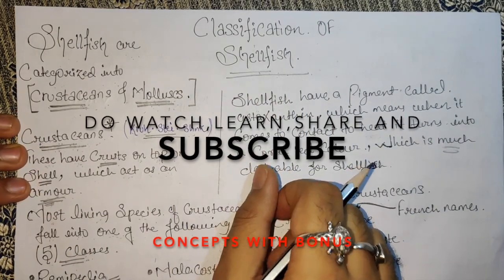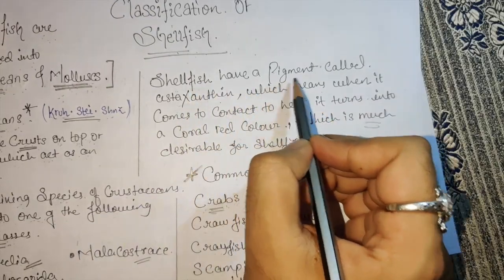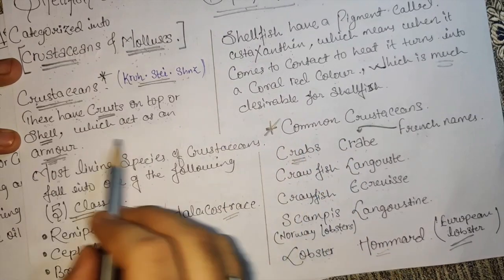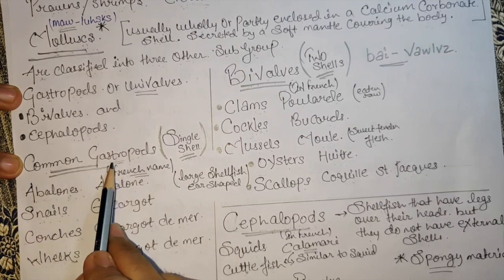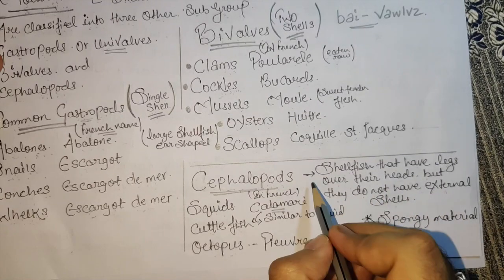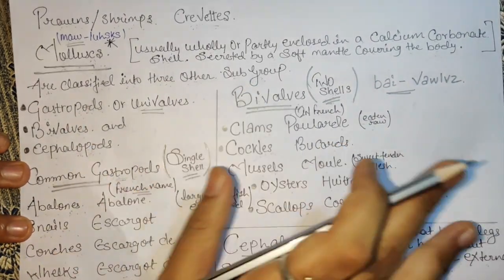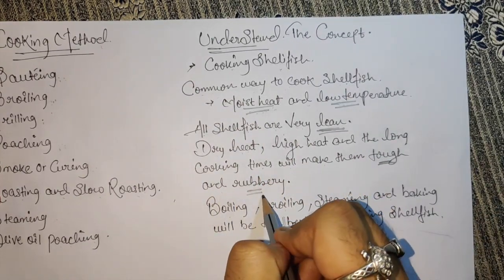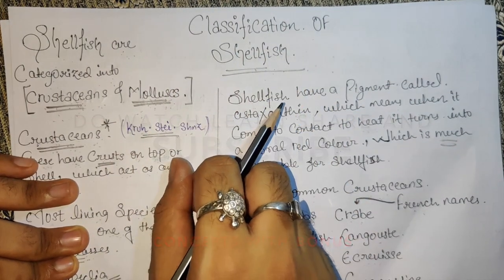Classification Of Shellfish In Hindi | Hotel Management Tutorial | Culinary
In this video I have explained the classification of shellfish chapter in details
About - Crustaceans and Molluscs
These two are more important to understand when comes to shellfish

Shellfish have a pigment called astaxanthin, which means when it comes to contact to heat it turn into a coral red colour

let's see some common Crustaceans
crabs
crawfish
lobster

and now let see some Molluscs
Gastropods
Bivalves
Cephalopods

all above I have explain in this video and some important cooking method

well when comes to cooking method for shellfish be very particular because high heat and long cooking time will make them tough and rubbery

Do watch learn and share